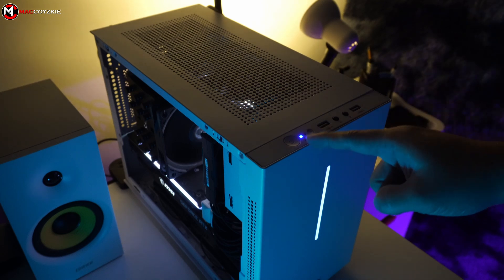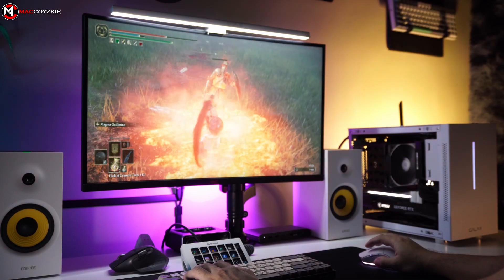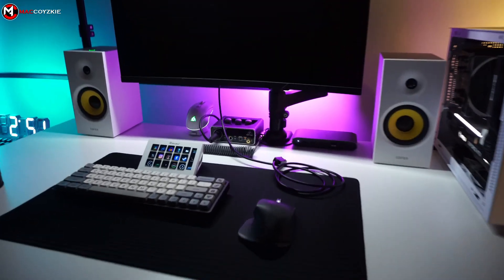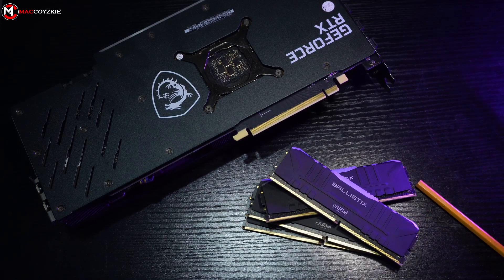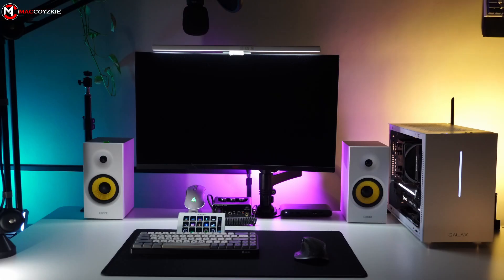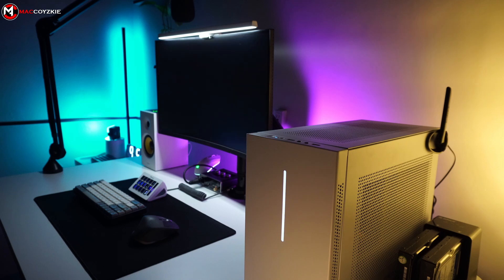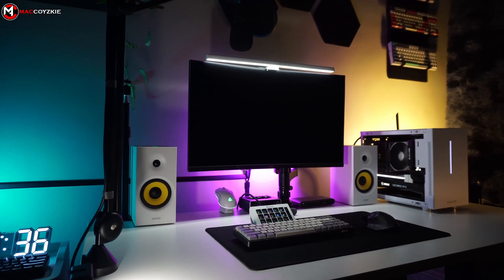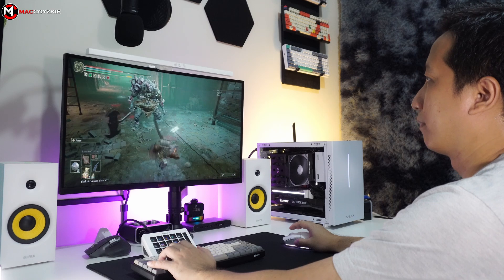Pc is on but no monitor signal fix! UPDATED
Pc is on but there is no monitor signal quick fix! Though we also talk about what pc components that might cause the problem. Watch the video and learn how to fix the problem!

Time stamp ▼
0:00 Introduction
0:21 Several reasons
0:59 Basic hardware tests
1:50 Checking ram sticks
2:20 Cleaning ram sticks
2:43 Ram sticks & eraser
3:20 Psu testing
4:00 Gpu testing